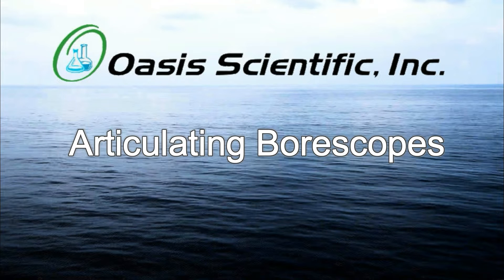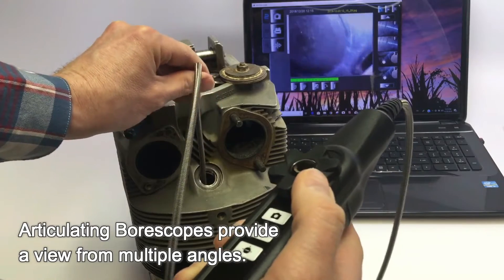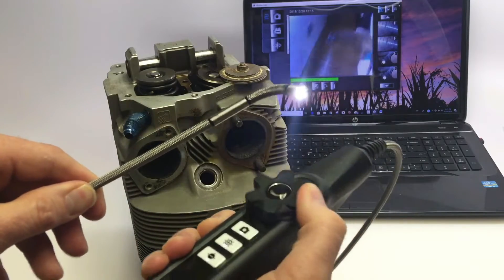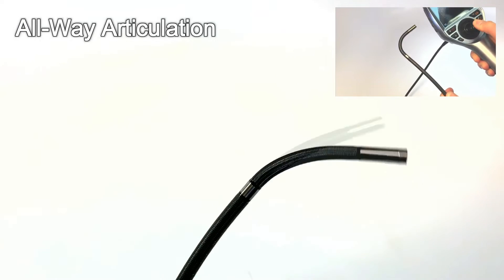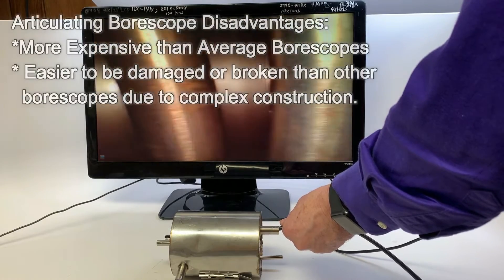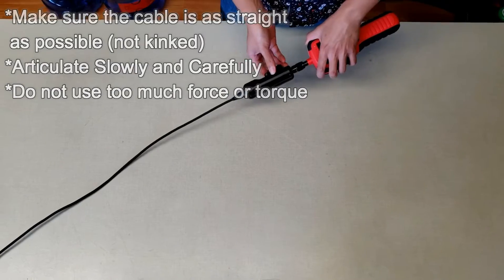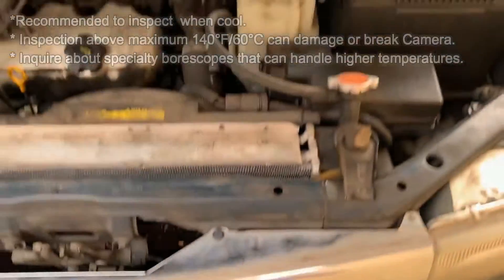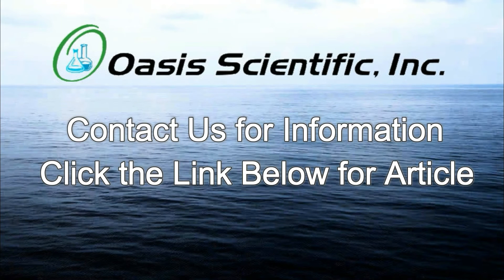Articulating Borescopes Videoscopes Inspection Cameras: Types, Benefits, How-To and Applications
Learn more about articulating industrial endoscopes from the article linked.

This is an overview on all types of articulation borescopes,  the benefits of articulating borescopes and how to take care of your articulation videoscopes, and their wide range of applications from industrial, to automotive, aviation, plumbing, HVAC, and other industries.

Outline:
1. What is an articulating borescope?
  pivoting borescope, angulation borescope, steering borescope, bending borescope.
2. Types of articulation?
   2a. One-way articulation
   2b. Two-way articulation
   2c. Four-way articulation
   2d. Joystick all-way 360 degree articulation
       manual mechanical joystick
      electrical motor driven joystick
3. Advantages and disadvantages of articulating videoscopes
4. How to choose a good articulating industrial endoscope?
5. How to use and how to take care of your angulating borescopes
6. Applications of articulating borescopes

Vividia Technologies
Oasis Scientific Inc.